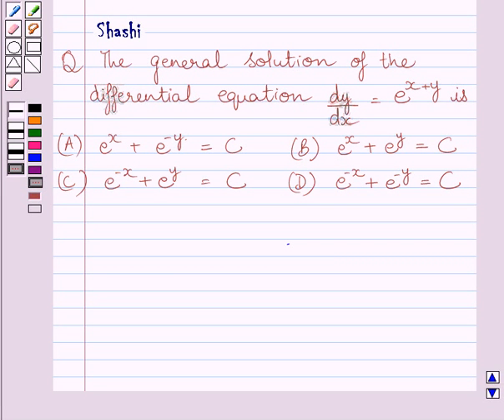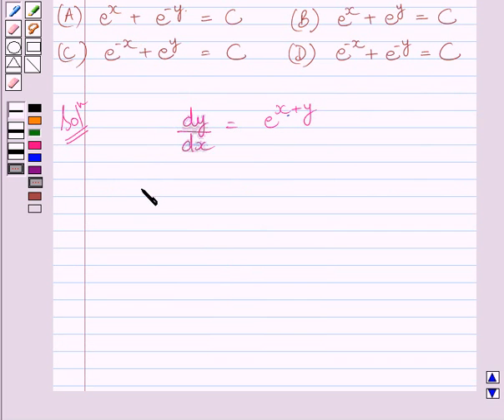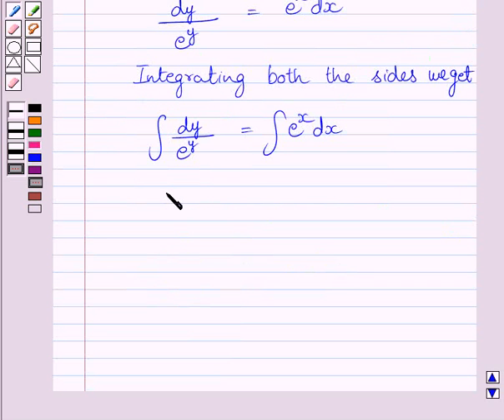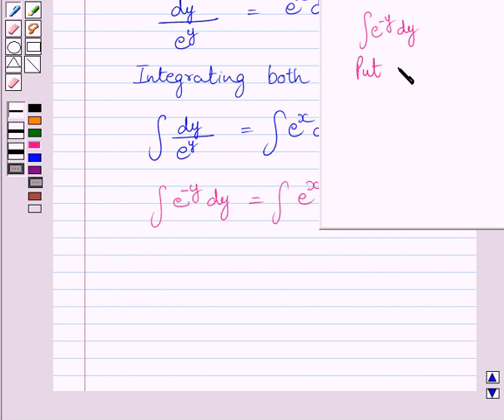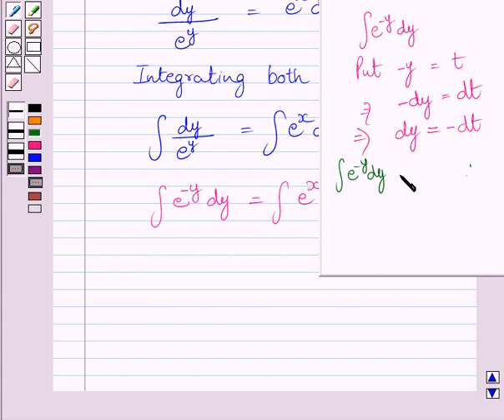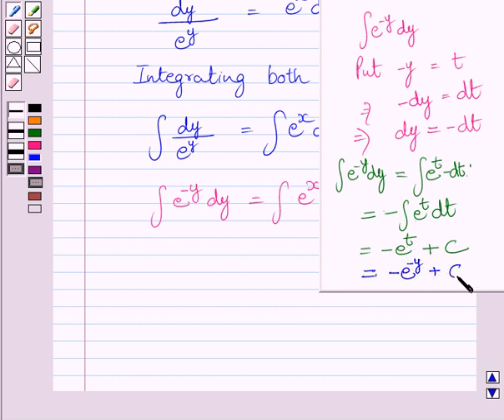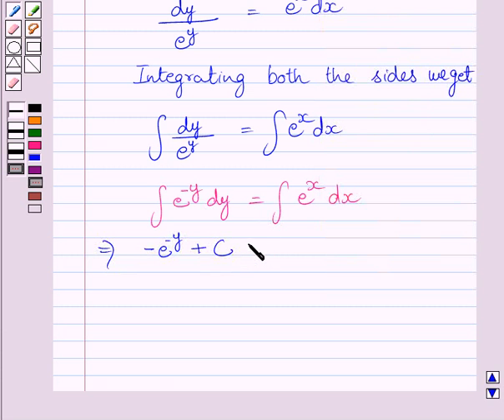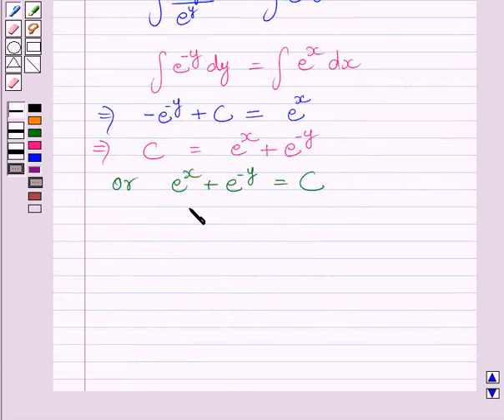Maths XII NCERT 2007 9 9 4 23